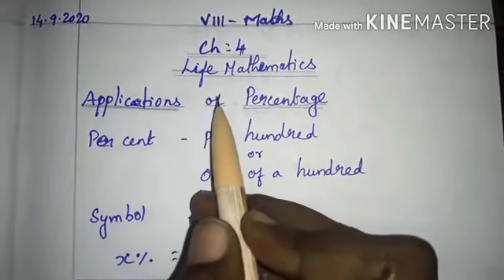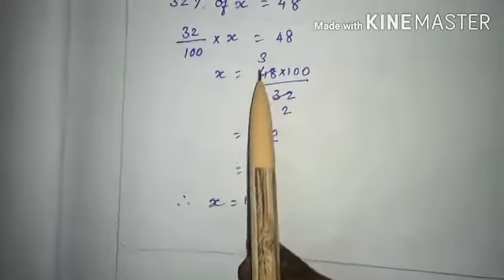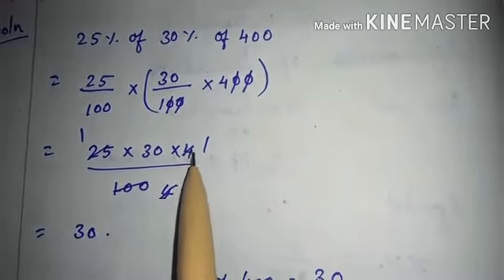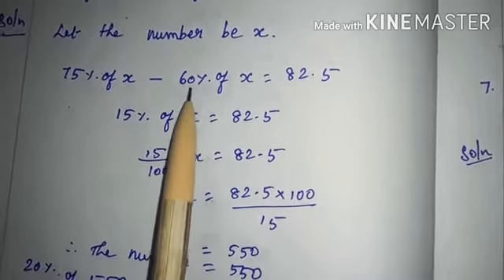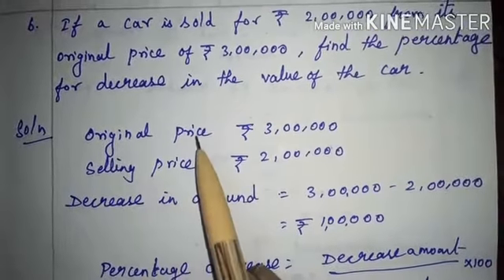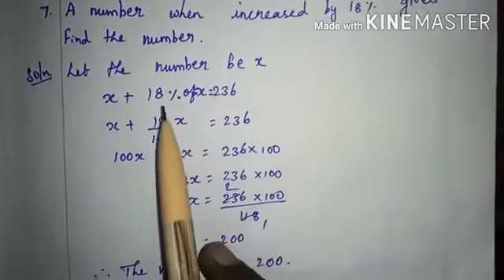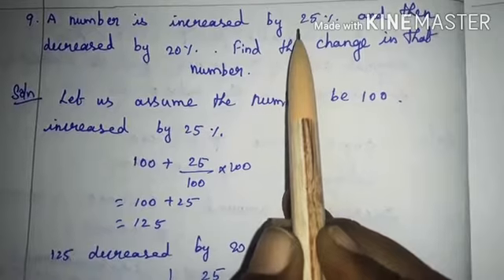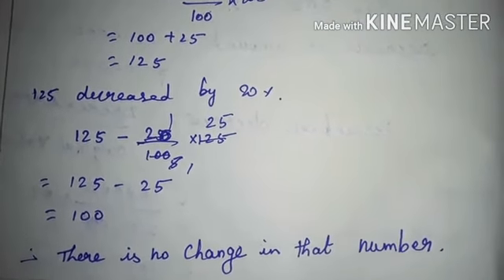8th std Ch-4 life mathematics (Ex-4.1)